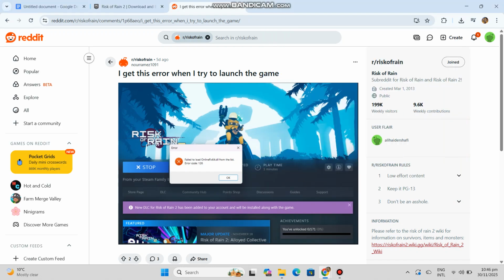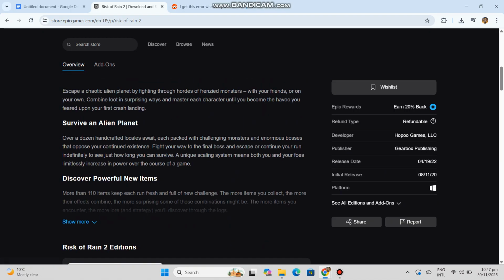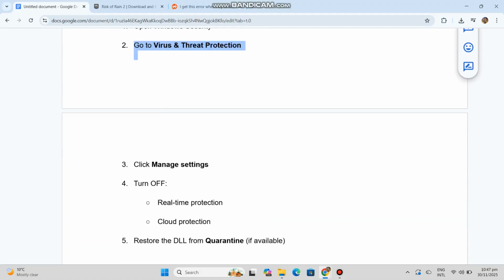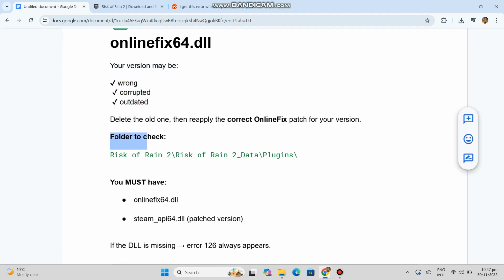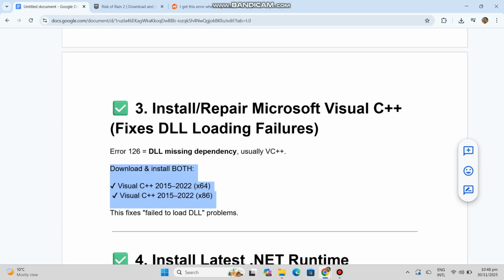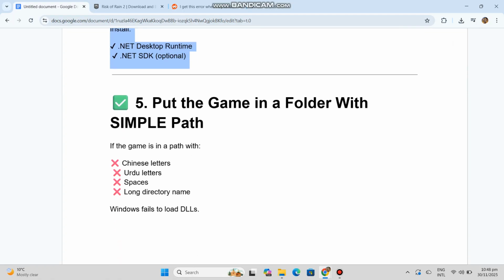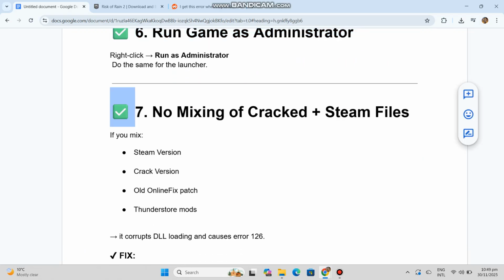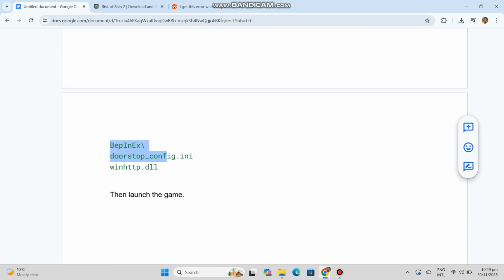How to Fix Risk of Rain 2 “Failed to Load onlinefix64.dll” Error 126 | 100% Working Fix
Risk of Rain 2 crashes with “Failed to load onlinefix64.dll – Error 126”? Learn how to fix this DLL error, repair missing or corrupted files, update Visual C++ redistributables, restore antivirus-quarantined DLLs, and run the game cleanly. Works for cracked, modded, and patched versions on Windows 10 & 11.